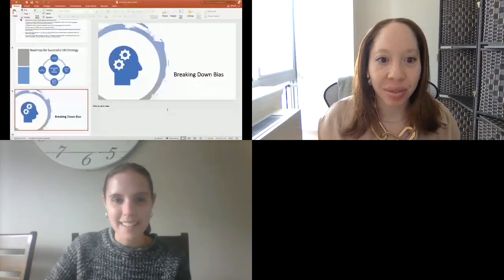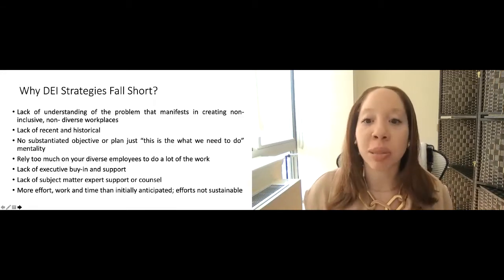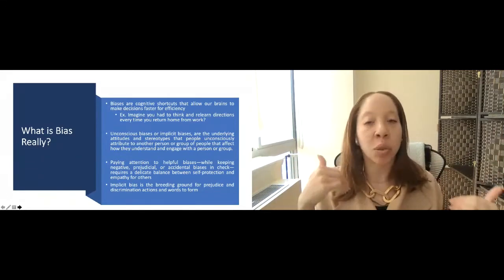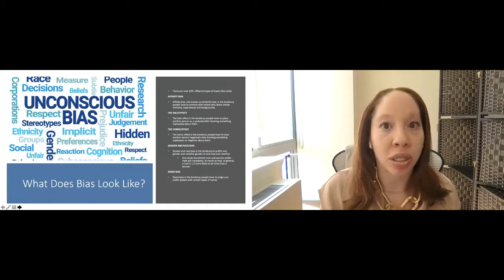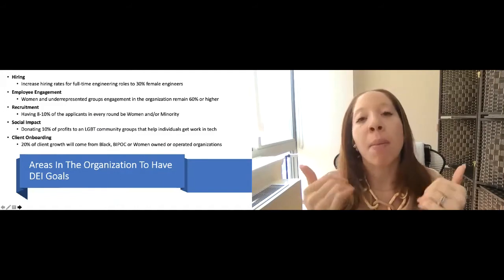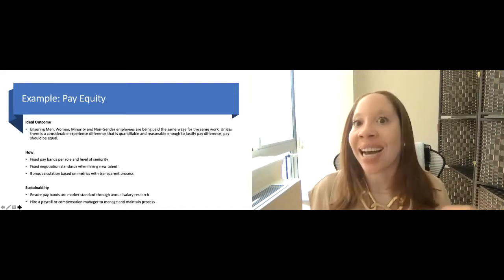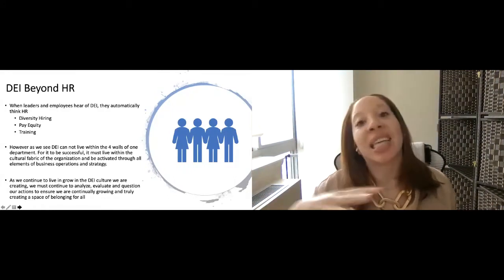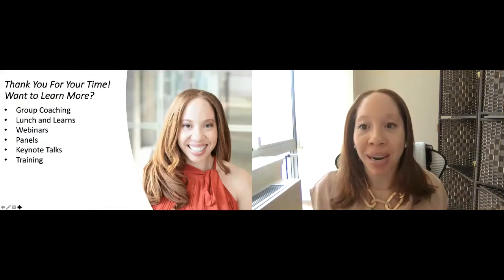"Diversity, Equity, and Inclusion: A Methodology For Successful Implementation and Cultural Change"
Alysha Campbell, Founder and Principal, CultureShift HR, spoke at our recent Canadian Virtual HR Conference.